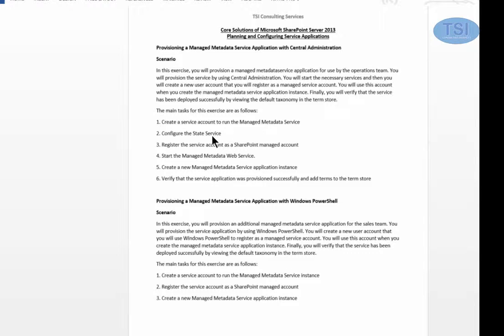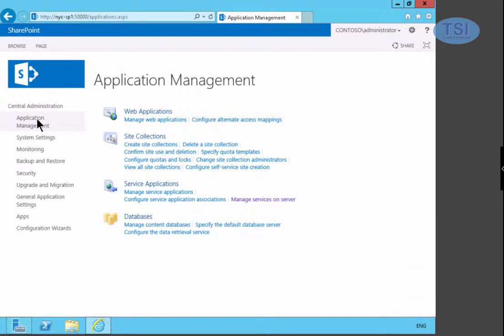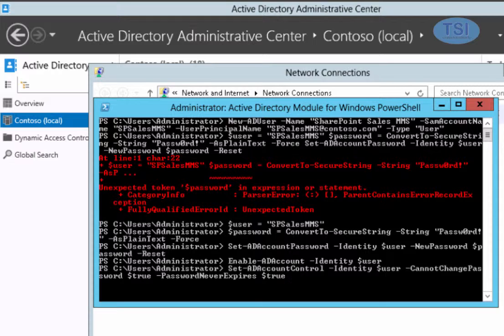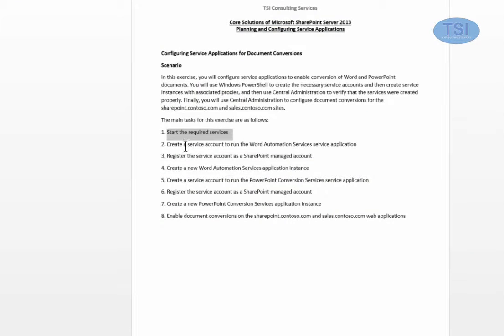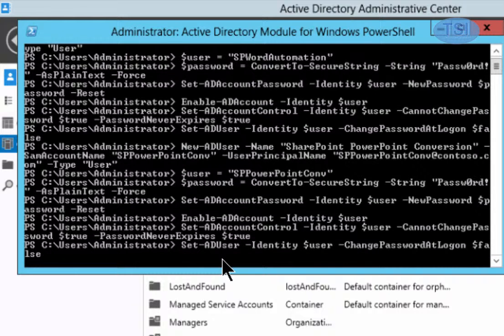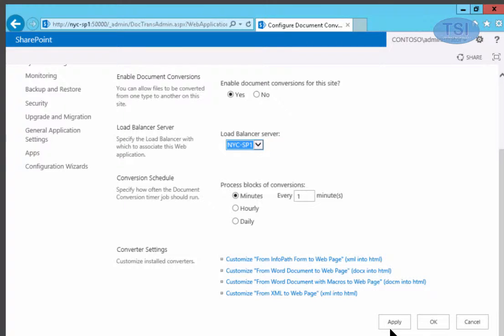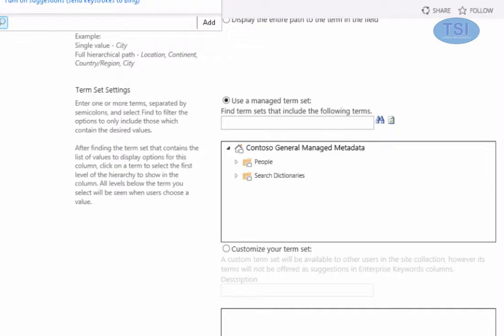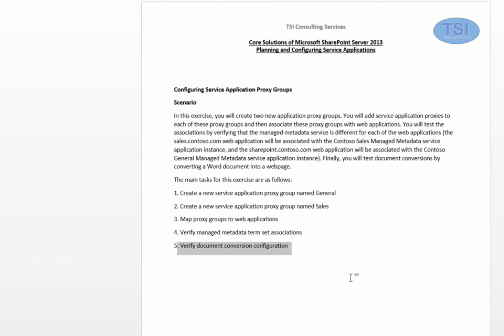Planning and Configuring Service Applications in Sharepoint 2013 by David Papkin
Planning and Configuring Service Applications in Sharepoint 2013 by David Papkin. Service applications provide specific functionality to users in Microsoft SharePoint 2013. This includes access to application functionality with Microsoft Excel 2013, Microsoft Visio 2013, or underlying services such as the Managed Metadata Service or the Business Connectivity Services (BCS). The framework of the service application architecture in SharePoint 2013 is designed so architects can select only the services that are required to deliver a business solution.